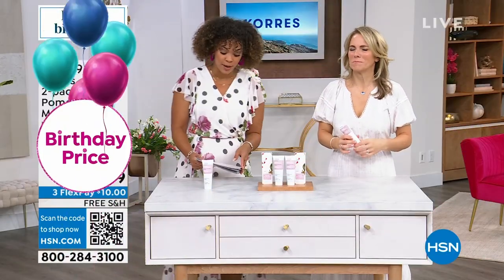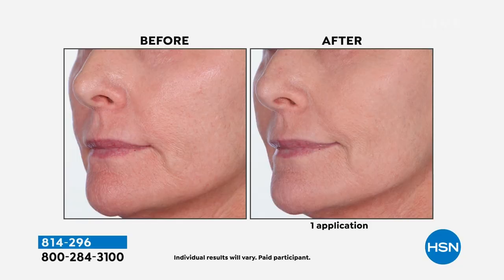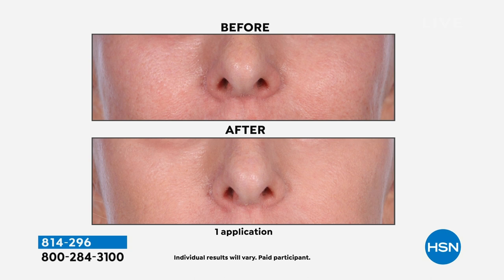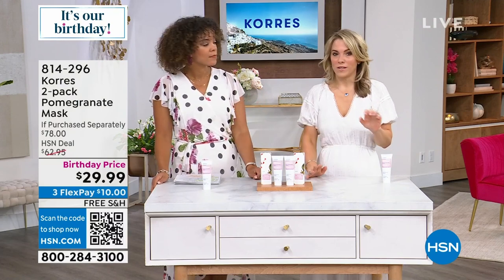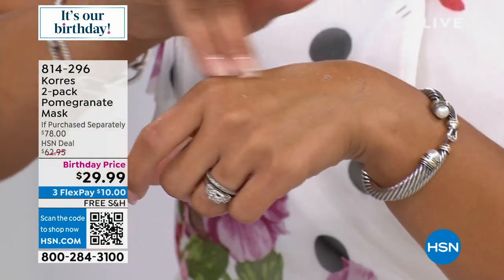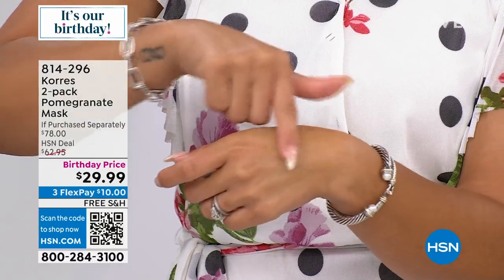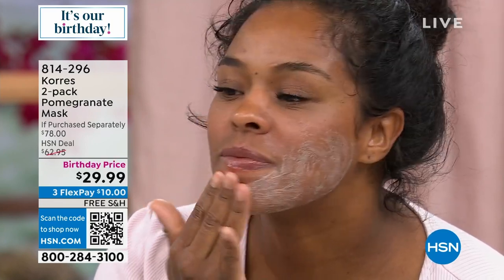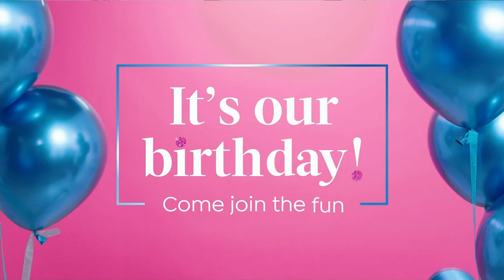Korres 2pack Pomegranate Mask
Exfoliates in three distinct ways mechanical, chemical, and enzymatic.

    2.54 oz. Masks

    Contains 27.5% AHAs/BHAs, known skin exfoliants for glowing looking skin
    Free of hydroquinone, petrolatum, mineral oil, silicones, propylene glycol, and ethanolamines
    Dermatologist Tested
    Exfoliation reaches topical 'fresh' skin via exfoliation of dead surface skin cells for temporarily smoother, younger, and more radiant looking skin
    Temporally improves the look of skin texture,   smoothness

In a consumer perception survey of 32 participants, instantly after 5 minutes
100% agreed they saw an improvement in the appearance of pores
100% agreed they saw an improvement in the appearance of skin smoothness
97% agreed they saw an improvement in the appearance of skin texture
100% agreed they saw an improvement in the look of skin radiance
100% agreed it was gentle on the skin
100% agreed they saw an improvement in overall skin appearance100% agreed it made their skin look more rejuvenated.